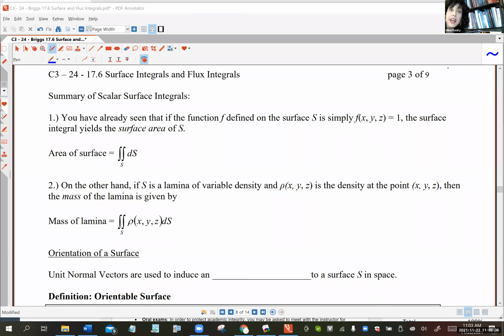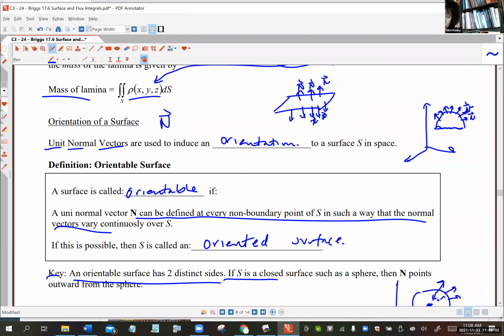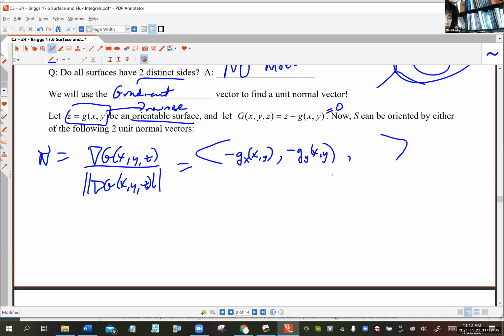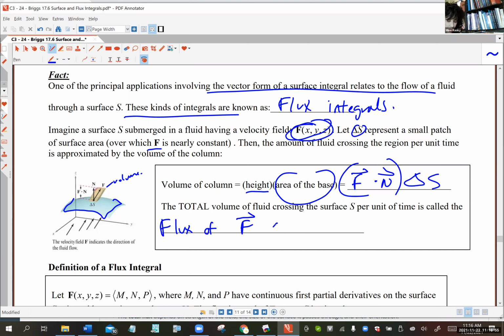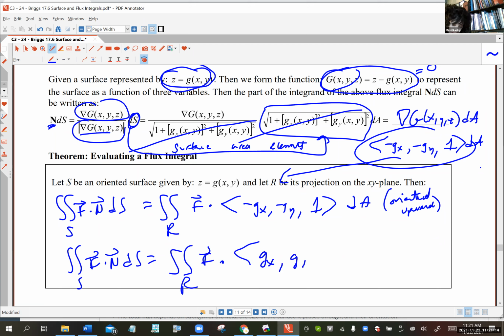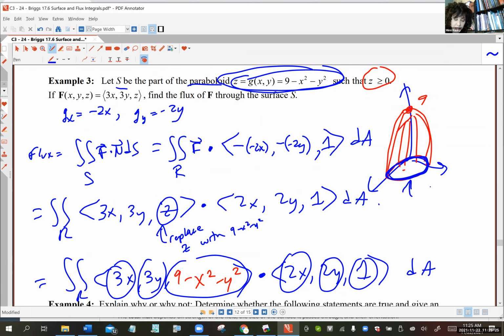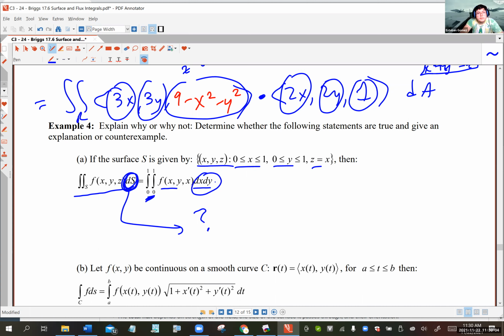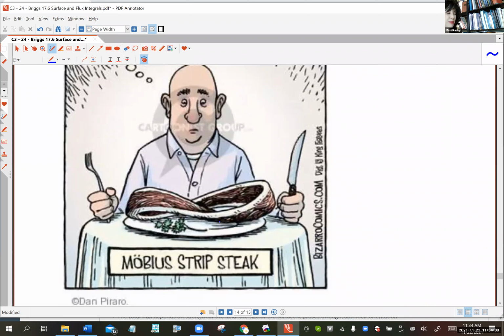Math 252 FA 21 Day #36 Flux Integrals